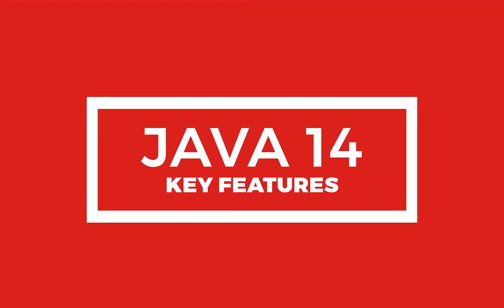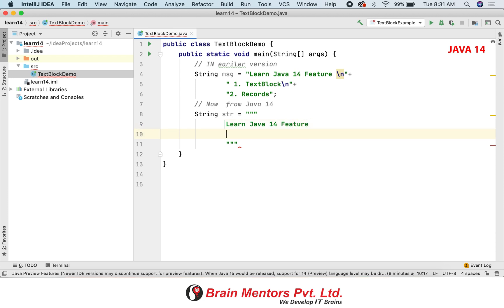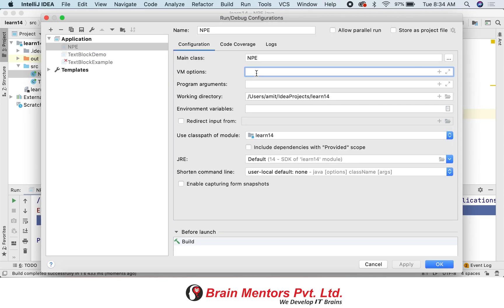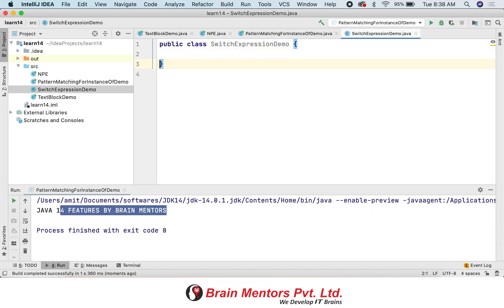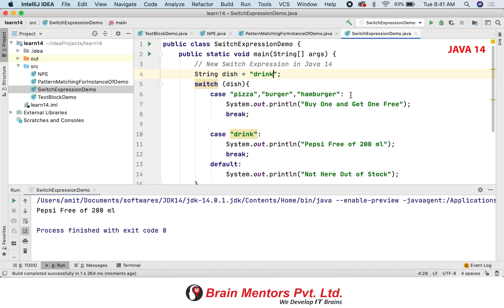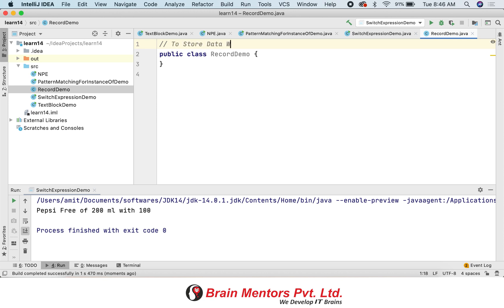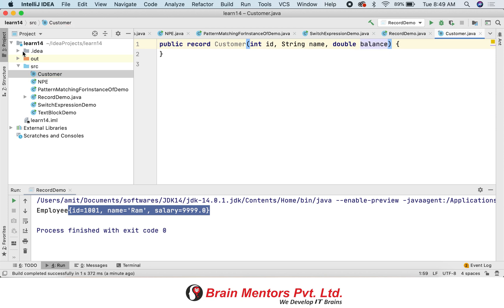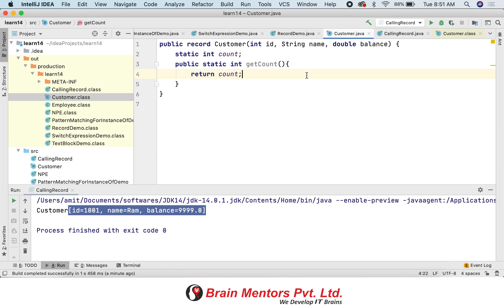Java 14 Features | 5 New Features of JAVA 14 | Java 14 Updates 2020 | Brain Mentors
BRAIN MENTORS Pvt. Ltd. started with a mission to link the IT industry and educational institutions. We aim to transform every student into an IT professional who is ready to be employed in the industry. BRAIN MENTORS Pvt. Ltd. is a team of professional experts having more than 15+ years of industry experience with a strong base in developing software products. Being IT alumnus, we have a sound understanding of industry needs which helps in identifying the required skill set and nurturing our students in a competent IT professional. We are also well connected with the industry and do corporate training in emerging technologies in Tata Power, CGI, Genpact, Siemens, NIIT Technologies,  India Mart, UHG, Acro, etc.